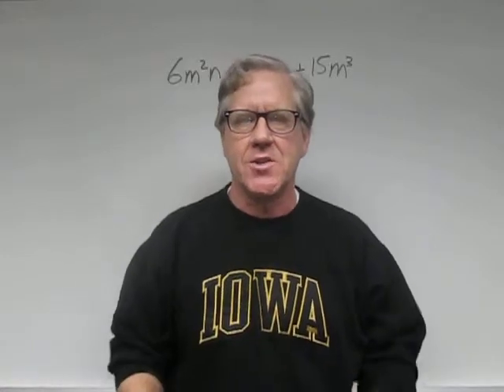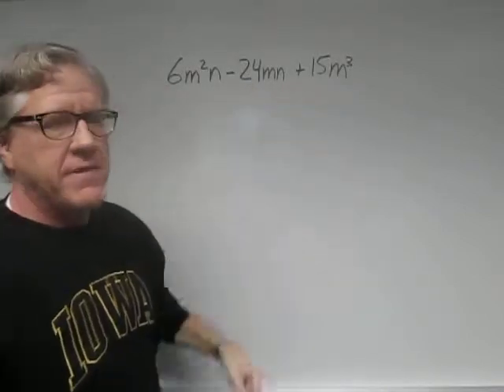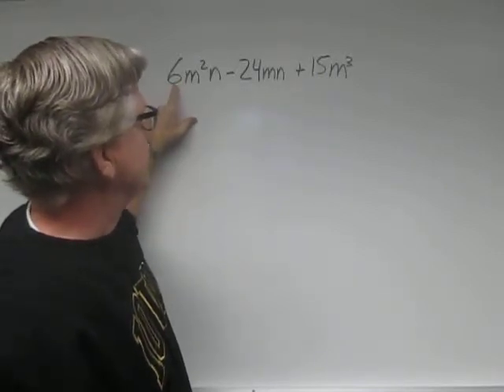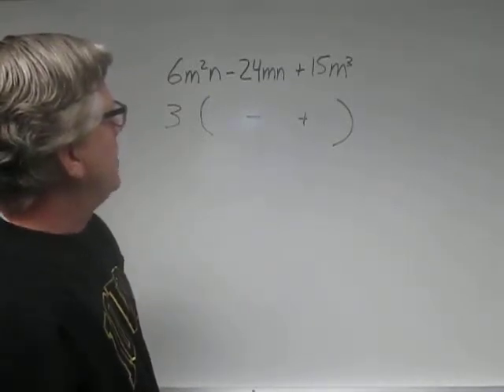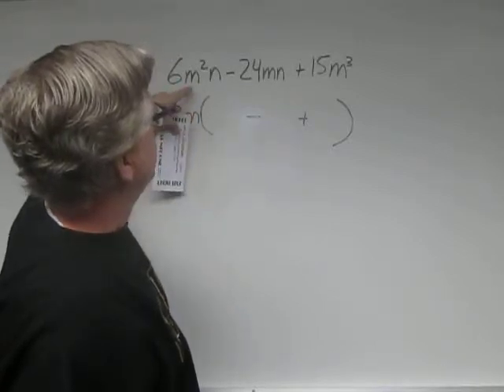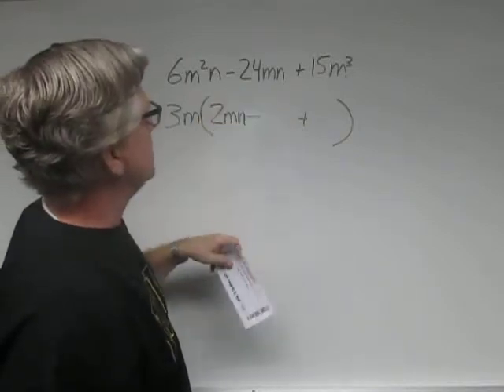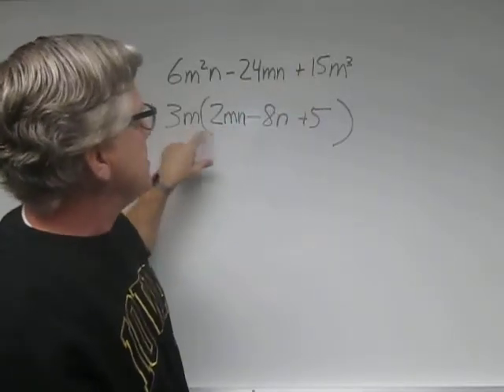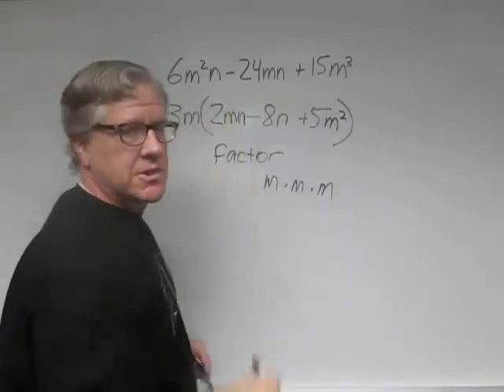Exit Ticket 1 6 2015